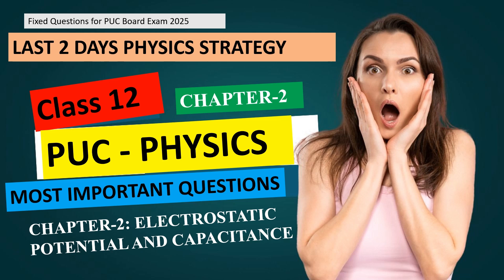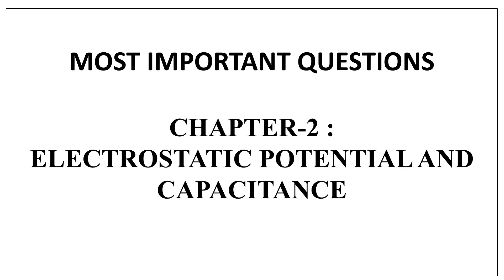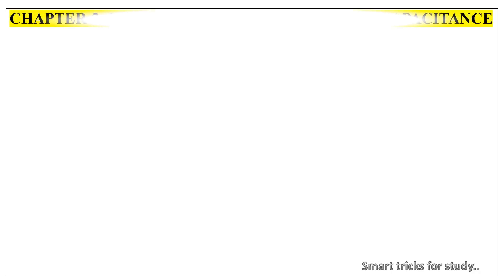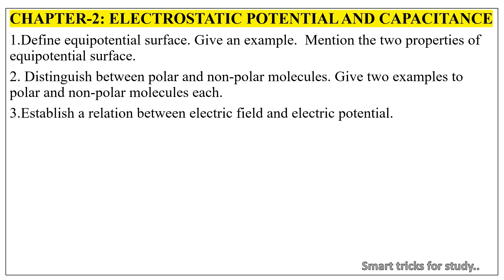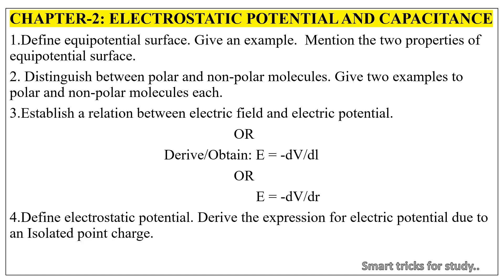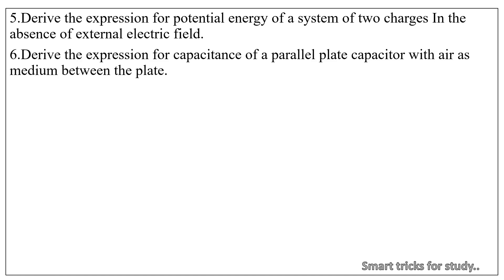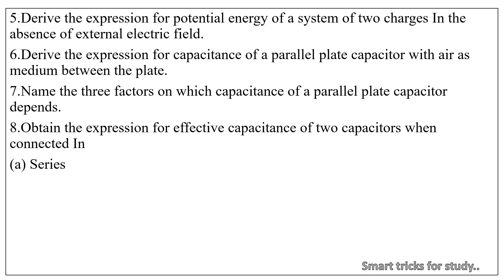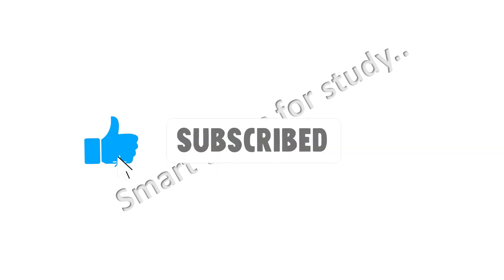Class 12 Physics | 2nd PUC Physics Important Questions | Passing Package | 2 days strategy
Ace your 2nd PUC Physics Exam with this 50 Marks Fixed strategy! 🎯 Get the most important questions for board exam preparation, ensuring high scores. Don't miss this crucial biology guide covering key topics, repeated questions, and expert tips. Perfect for 2nd PUC students aiming for success! 🚀📚

Score 95%🔥class 12 physics board paper 2025 important
Last Month Prep Plan for Scoring 95% in Class 12 Physics!
Conquer Physics MCQs: Secrets to Ace Your Exams

Chapter 1. ELECTRIC CHARGES AND FIELDS
Chapter 4: MOVING CHARGES AND MAGNETISM
Chapter 5 MAGNETISM AND MATTER
Chapter 6 ELECTROMAGNETIC INDUCTION
Chapter 7 ALTERNATING CURRENT
Chapter 9 RAY OPTICS AND OPTICAL INSTRUMENTS
Chapter 10 WAVE OPTICS
Chapter 11 DUAL NATURE OF RADIATION AND MATTER
Chapter 12 Atoms
Chapter 13 Nuclei
Chapter 14 SEMICONDUCTOR ELECTRONICS

Most important MCQ for board exam
physics wallah
physics practical class 12
physics galaxy
PUC 2 karnataka board Model Questions paper 2024
PUC 2 karnataka board Model Questions paper 2025
class 12 karnataka board Model Questions paper 2025
class 12 karnataka board Model Questions paper 2024
Physics paper 12th class 2025 pre board
class 12th physics pre board 2025
2nd PUC physics important derivations
2nd PUC physics important Questions 2025
Karnataka puc 2nd year important questions
most imp questions of physics class 12
12 important questions physics 2025
vtu physics important questions
2nd puc physics preparatory questions paper 2025
physics annual question paper 2024 class 12
12th physics 2nd revision question paper
12th physics second revision question paper
pyq class 12 physics cbsc board chapterwise
2nd puc Chemistry preparatory questions paper 2025
physics 2 important questions
cbsc based questions class 12 physics
12th physics 1st revision question paper 2025
12th board exam 2025 physics question paper
pre board exam 2025 class 12 physics paper
2nd puc Physics Important questions 2025
2nd  puc model question paper 2025 karnataka board
class 12 physics
class 12th physics notes
2nd  puc model question paper fill in the blanks 2025 karnataka board
fill in the blanks physics
puc 2 fill in the blanks 2025 exam
class 12 physics last 10 days strategy
state board wale bhaiya 12th
physics class 12 hsc
state board wale bhaiya class 12
10 days physics strategy class 12
12 english paper 2025 important questions
imp questions of physics class 12 hsc board 2025
physics hsc
physics 12 important questions 2025
12th board
12th board exam
physics sample paper class 12 2025
passing package of class 12 physics karnataka pu board exam